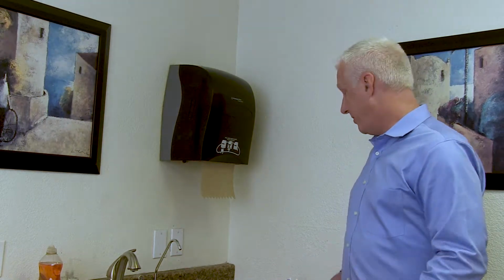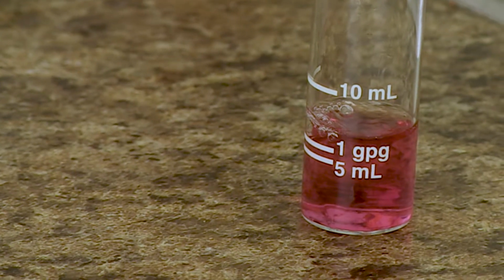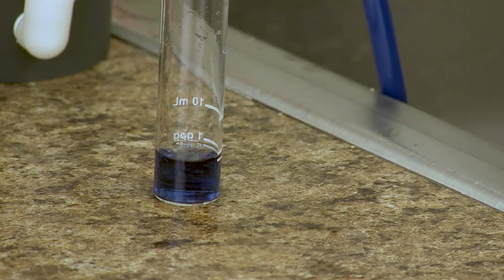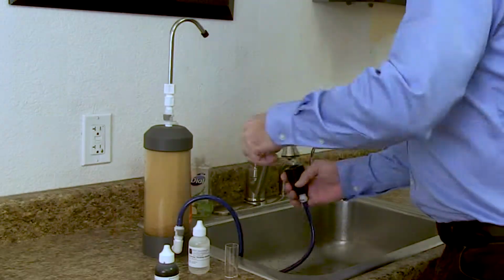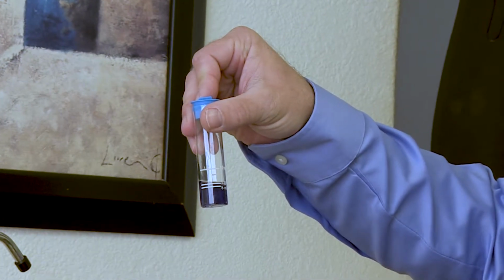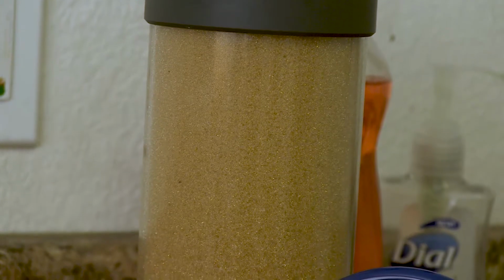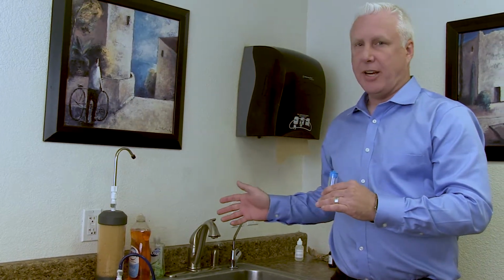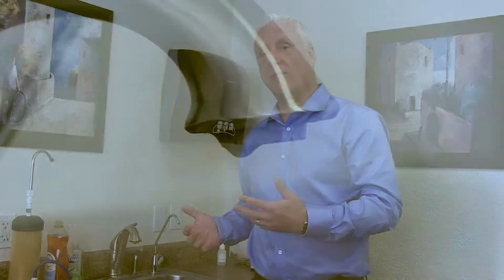Chas Roberts: Hard Water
Testing your water for hardness.
Chas Roberts has been serving Arizona since 1942.